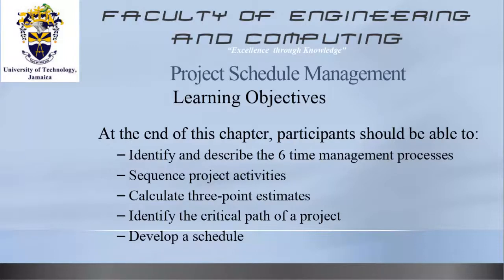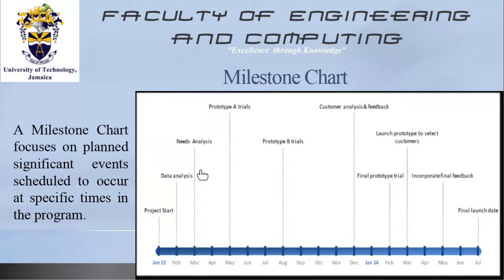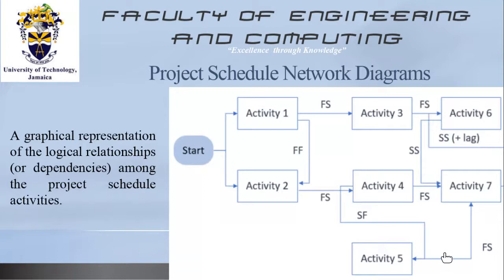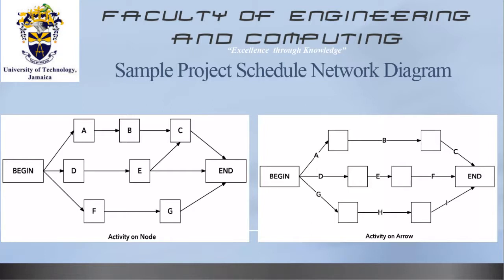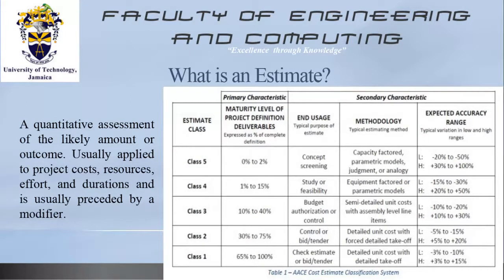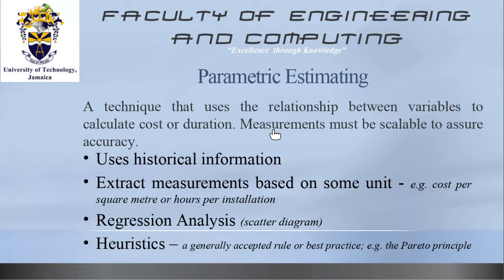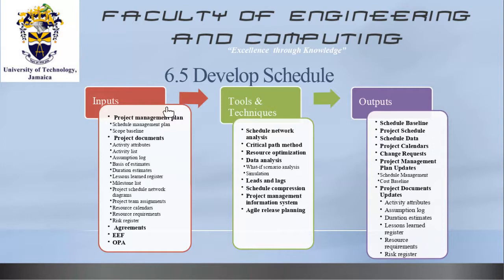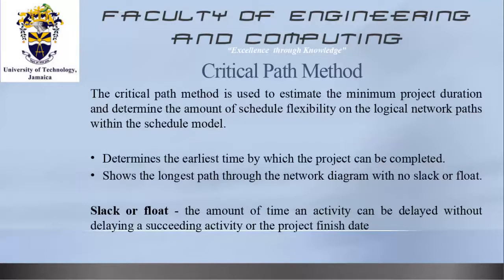Lecture #6 Project Schedule Management recording 1